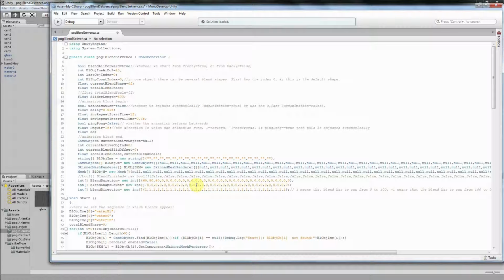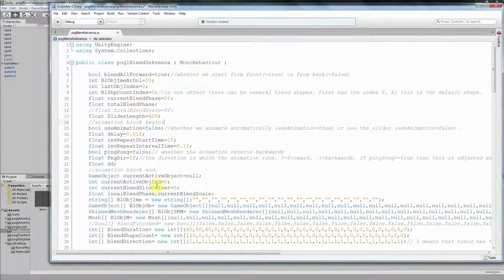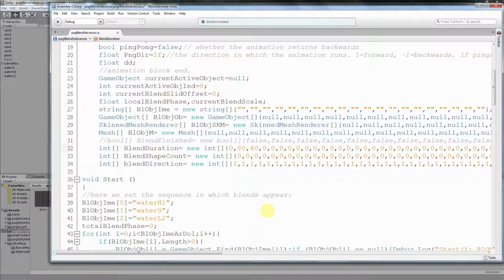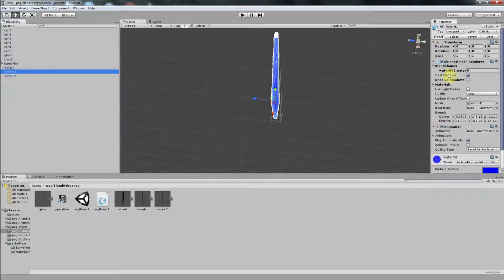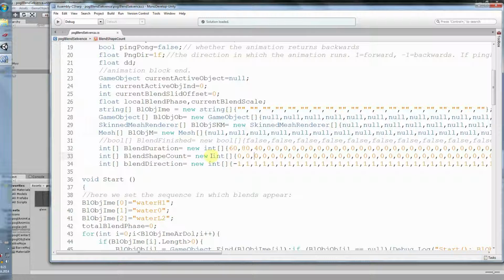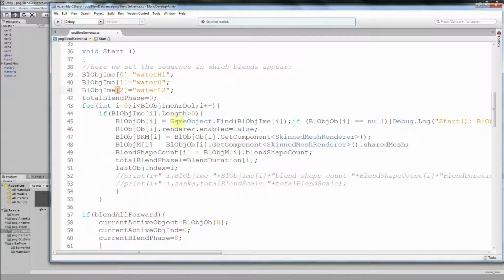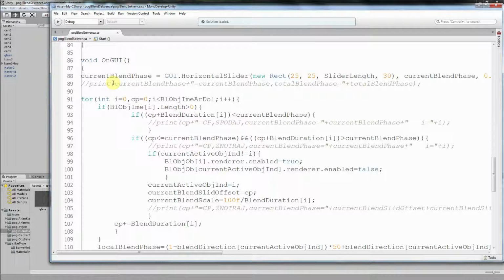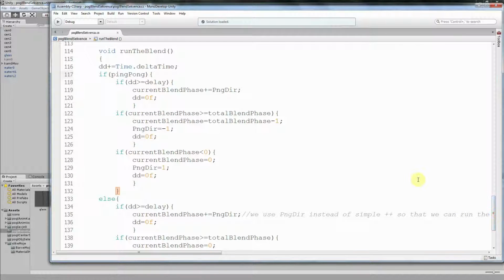EMICVL Tutorial 16 Ejecting fluid from a pipette Part IIb Slider Control of Blend Shapes in Unity